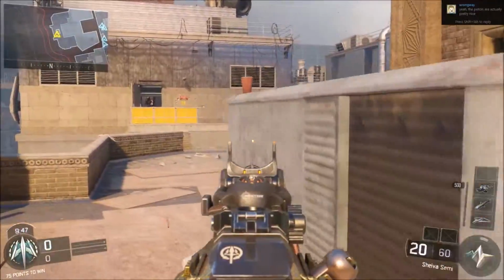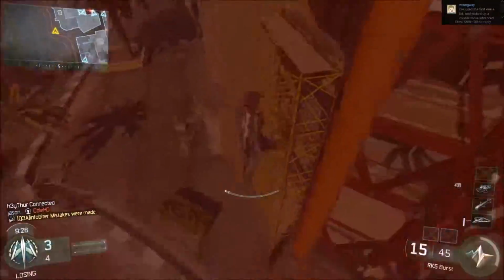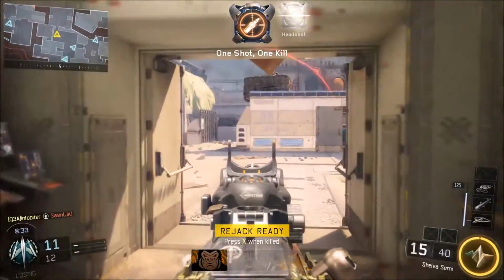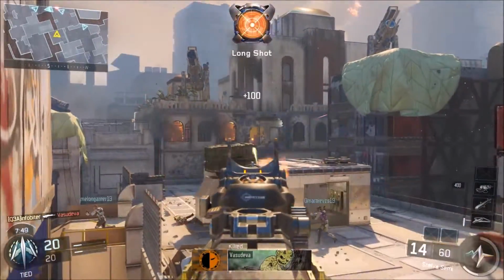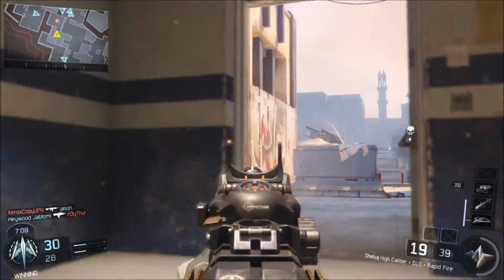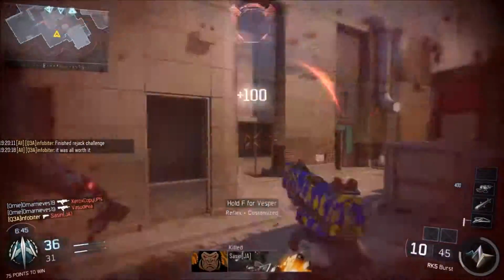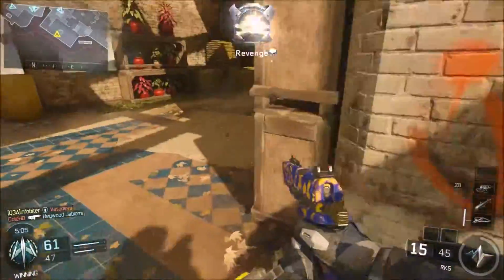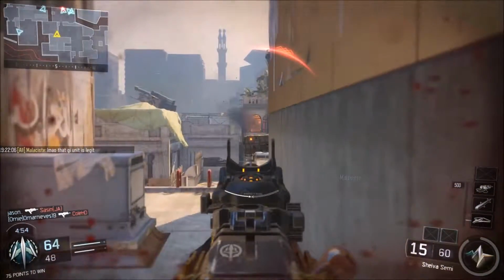BLACK OPS 3 - Nomad Challenges Breakdown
Playing as Nomad in Black ops 3? Here is everything you need to know about completing the challenges to max him out!

Make sure you check out for all your Black Ops needs.